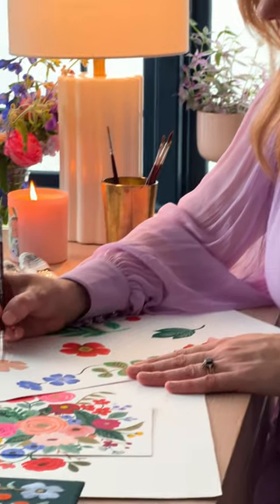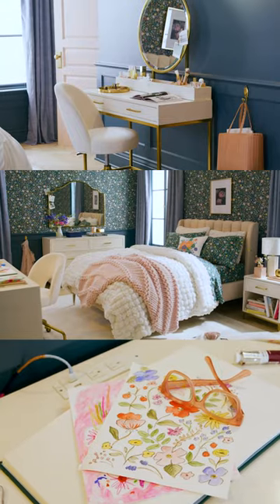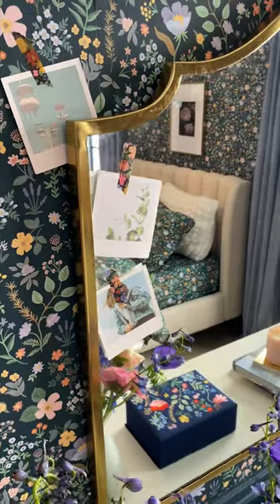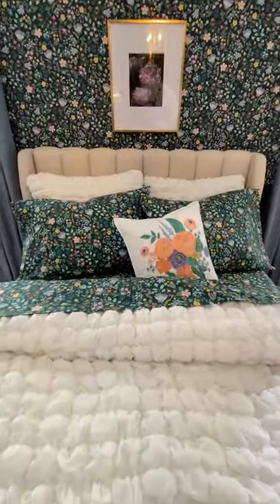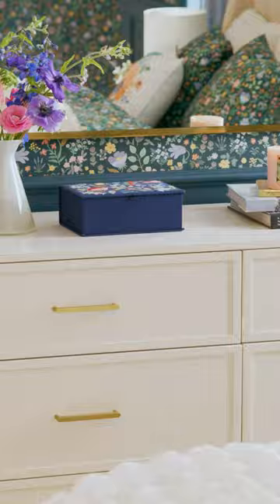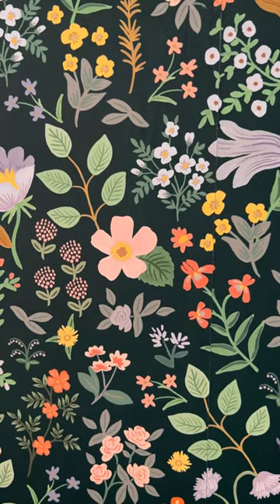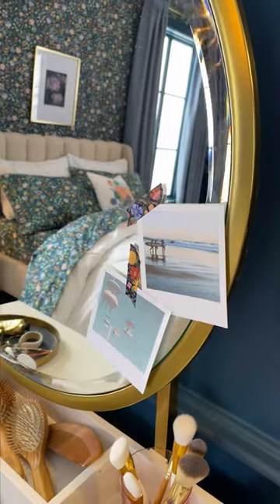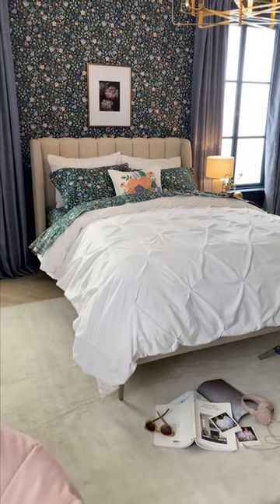Rifle Paper Co. x Pottery Barn Teen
Step inside the most gorgeous floral-filled space 😍 🌸 Make it your own when you shop our new Rifle Paper Co. x Pottery Barn Teen collaboration.